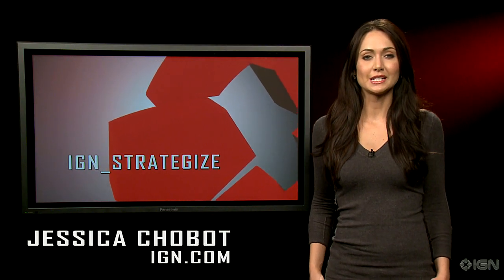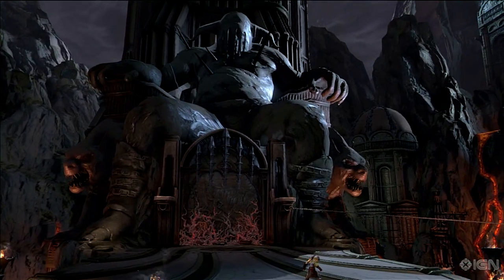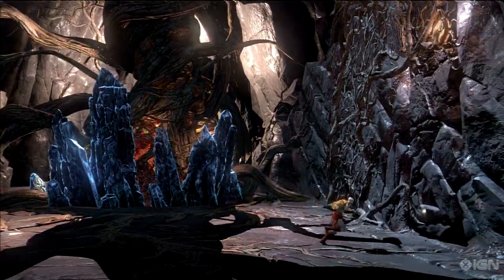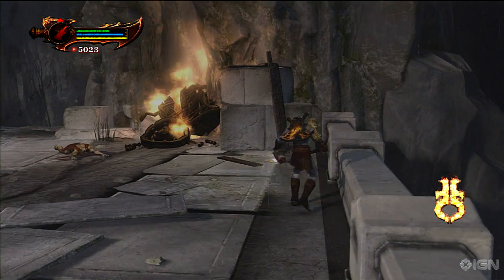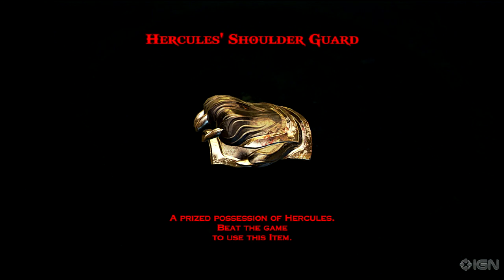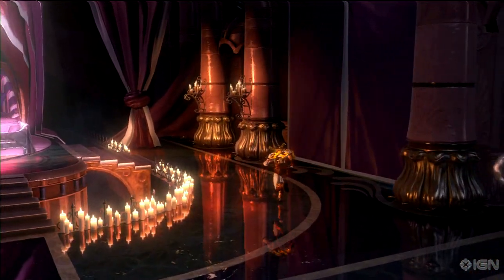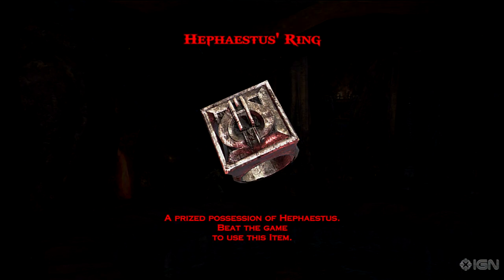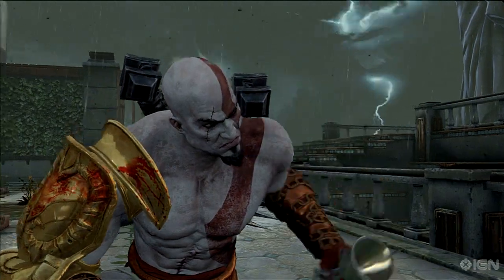IGN_Strategize: God of War 3 Godly Possessions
Find all ten Godly Possessions in God of War 3.